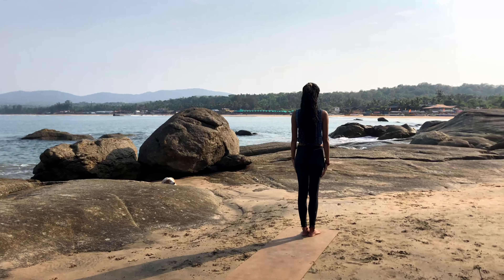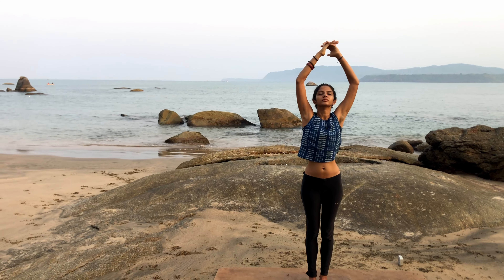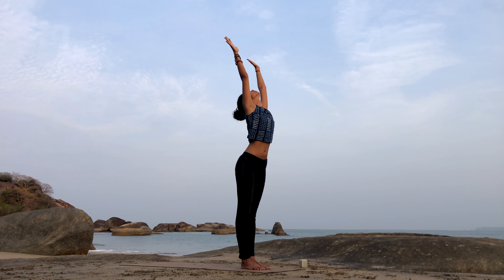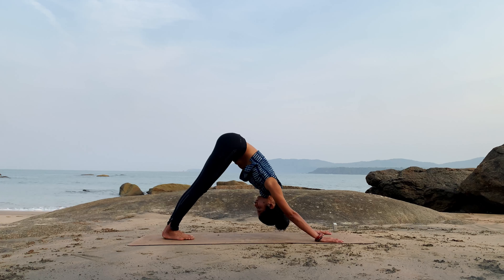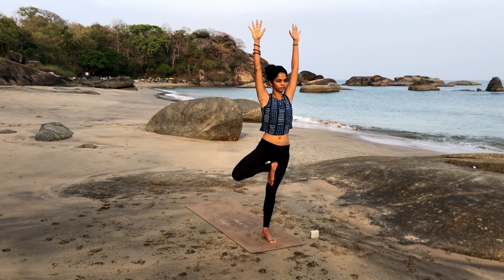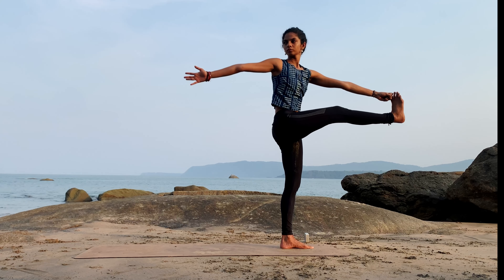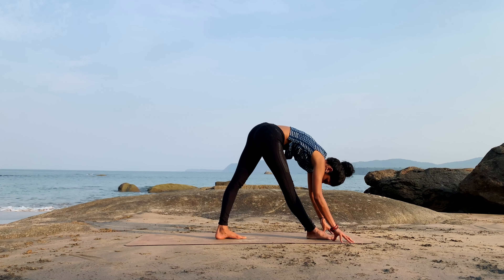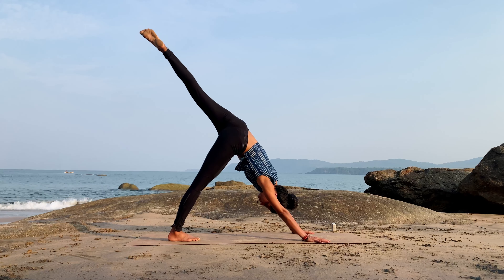Yoga flow for Balance 🦋 | Build Focus and Strength | Intermediate level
Namaste everyone 🦋 With this video, Practice balancing poses that help you build strength, focus as well as the art of letting go and trying again if you fall. Flow with me to the magic of yoga and to the sound of ocean waves.

Enjoy the practice 🧚🏽‍♂️

Yoga practitioner: Ramya Senkutuvan

Video details:
Camera Handling: Ewin Davis K
Camera: iPhone 8, iPhone 10
Other equipment: DJI OM 4, Camera Stand
Editing Software: DaVinci Resolve 17

Parts:
0:00 Introduction
0:19 Grounding
3:00 Om chanting
4:04 Warmup
6:38 Surya Namaskar
12:20 Lunge flow
19:01 Tree flow
38:40 Reverse table top flow
50:00 Shavasana
52:00 Conclusion